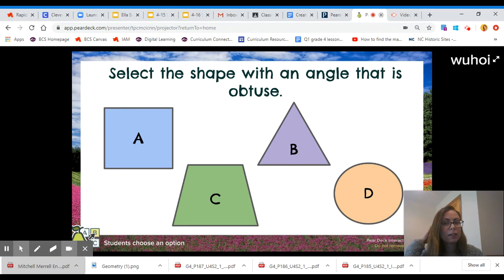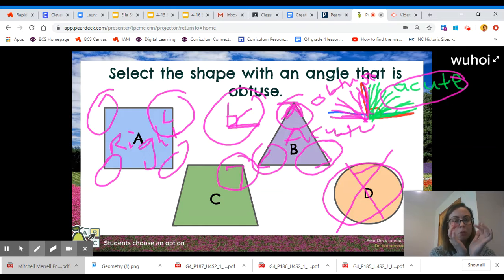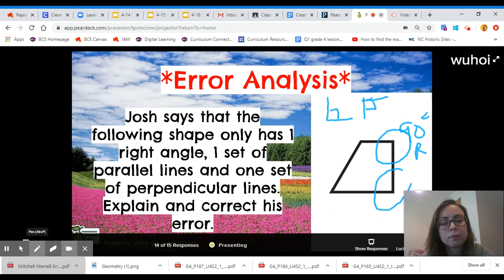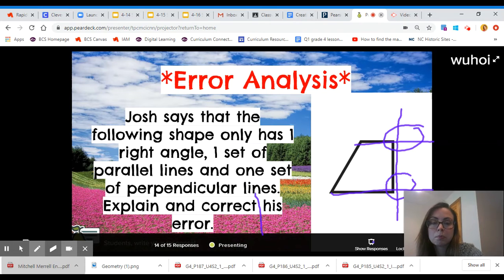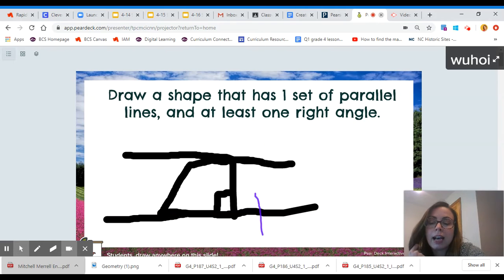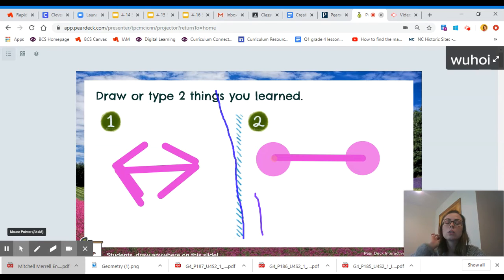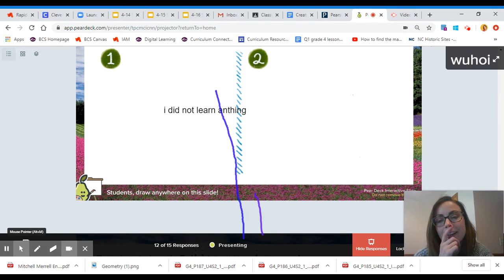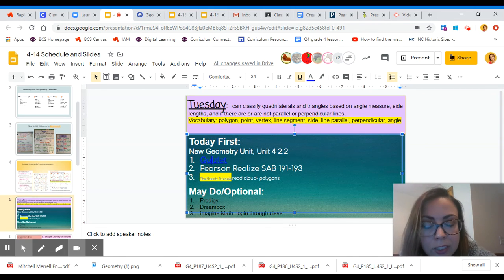Geometry Part 2